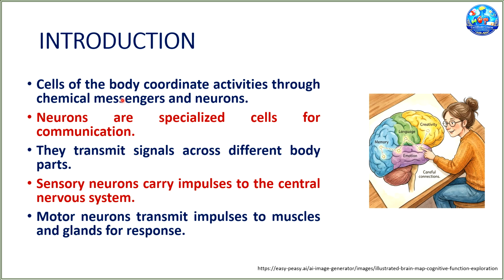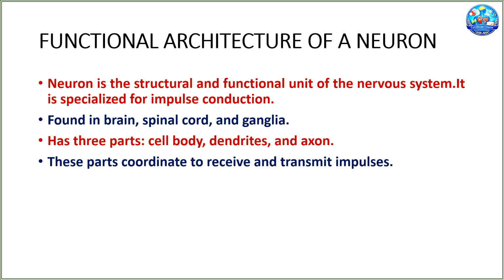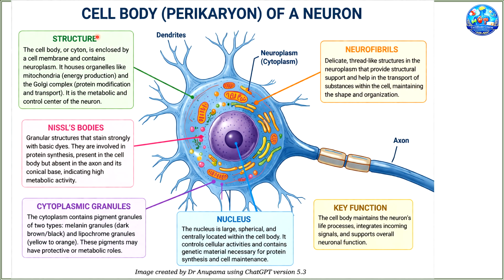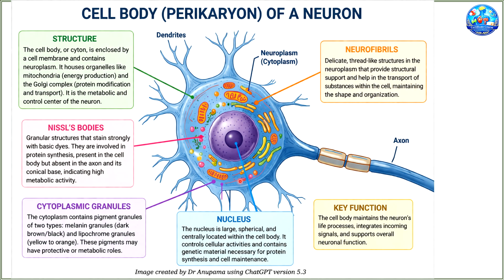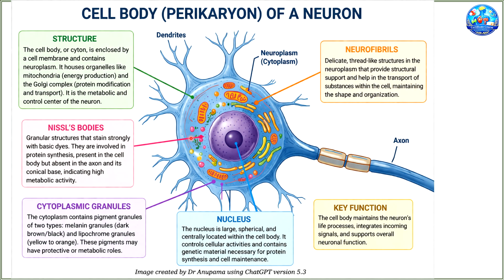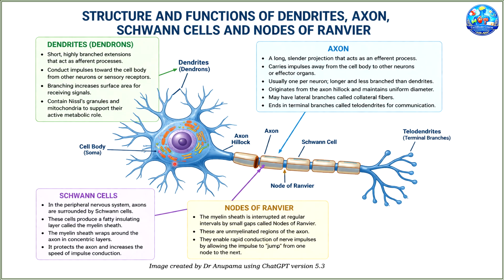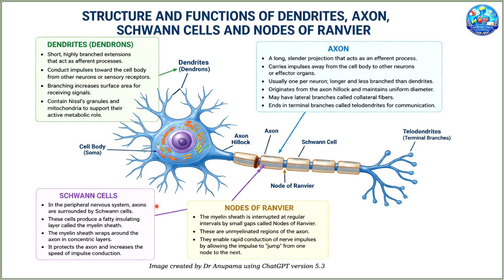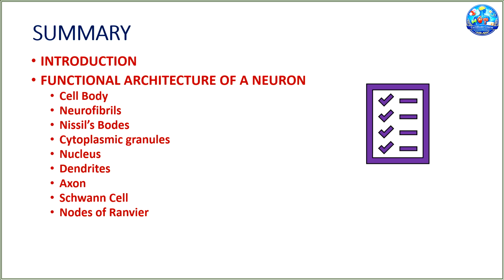structure of neuron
FUNCTIONAL ARCHITECTURE OF A NEURON IS COVERED IN THIS VIDEO:
Cell Body, Neurofibrils, Nissil’s Bodes, Cytoplasmic granules, Nucleus,
Dendrites, Axon, Schwann Cell, Nodes of Ranvier